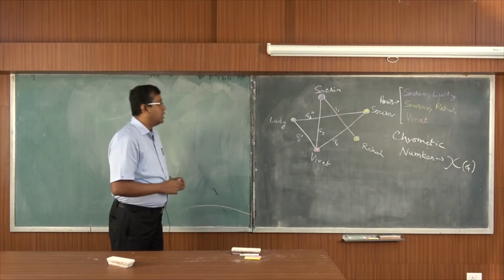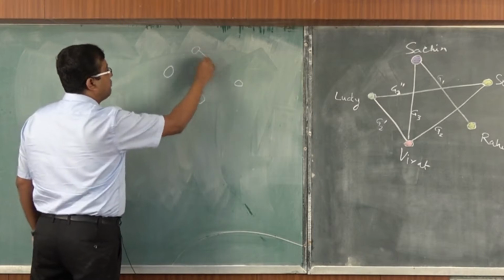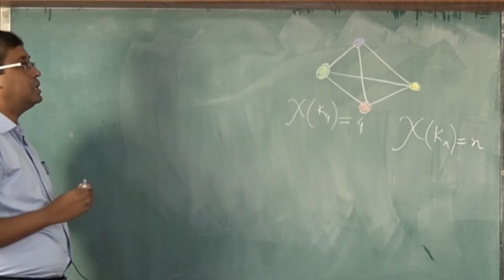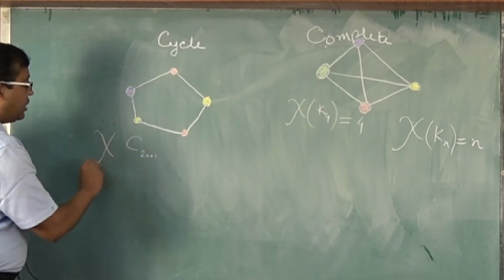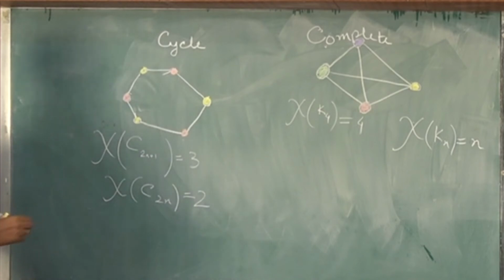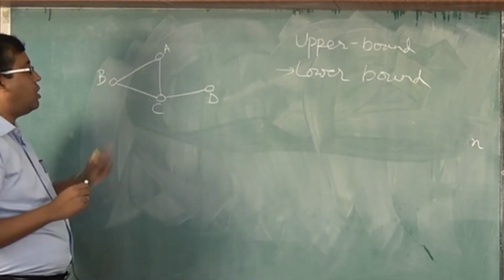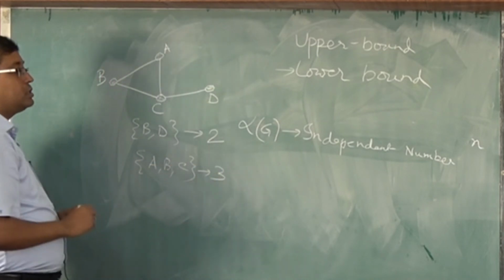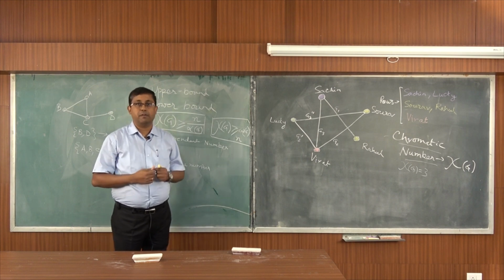GRAPH COLOURING | LECTURE 3/7 | PROF. AMIT DAS | Gymkhana TV | IEM